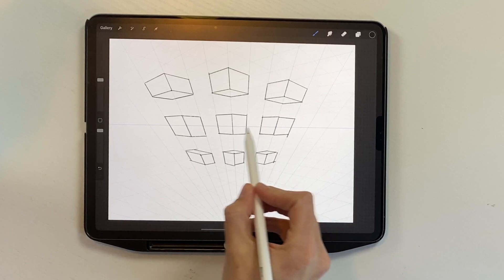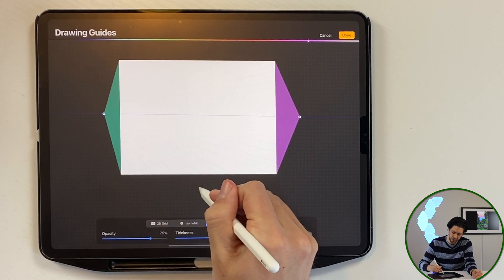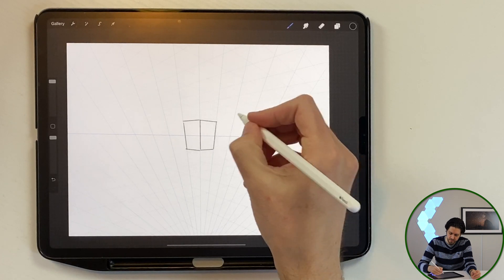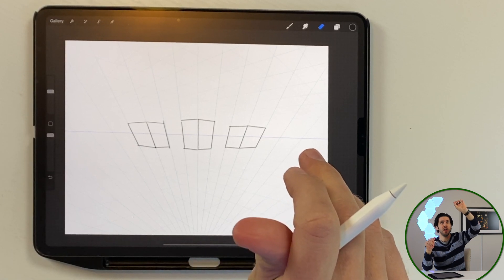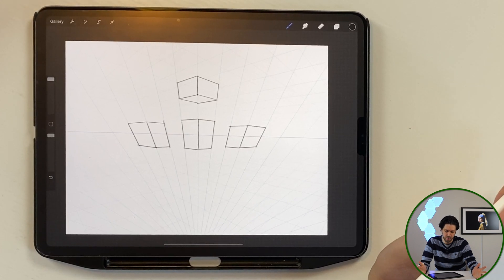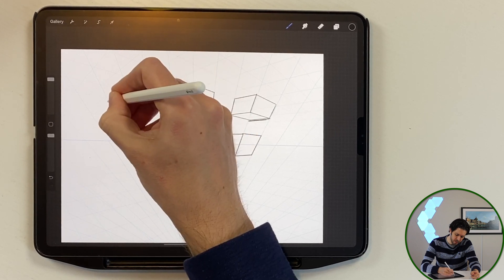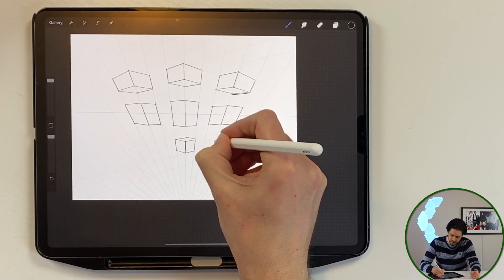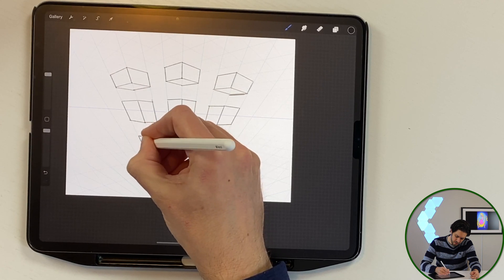Drawing a Box in 3 Point Perspective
In this video, I'll be sharing how to draw cubes in three-point perspective. I'll be using Procreate and it's the perspective grid. I'll demo how to draw above, below, and on the horizon line.

Drop me a comment if you have any questions.